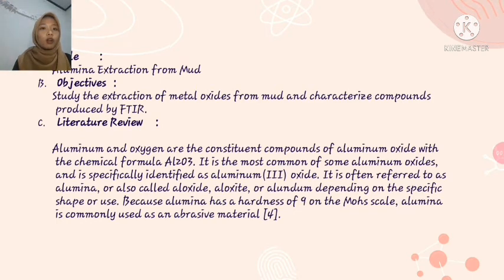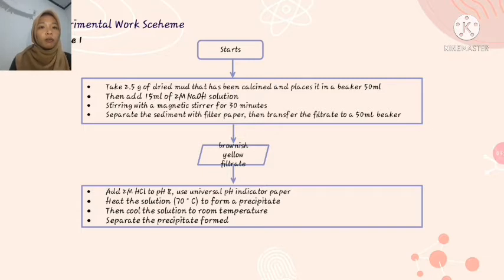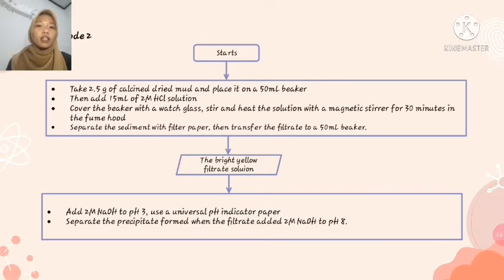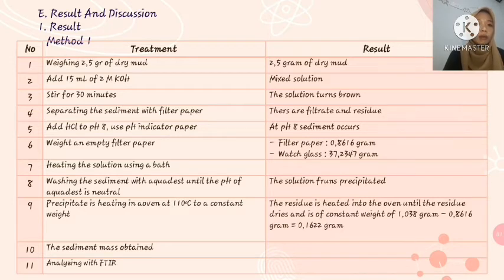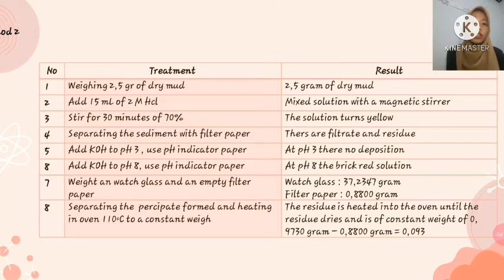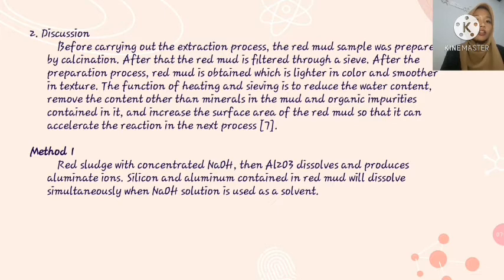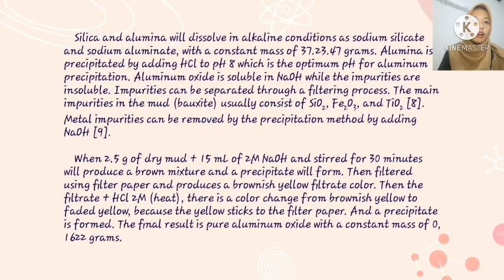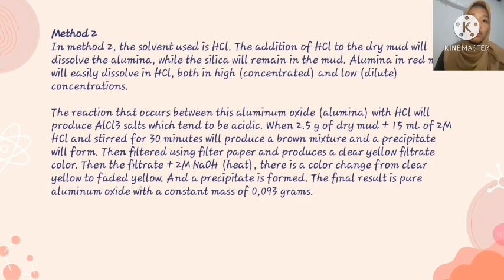Alumina extraction from mud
Praktikum Kimia Anorganik